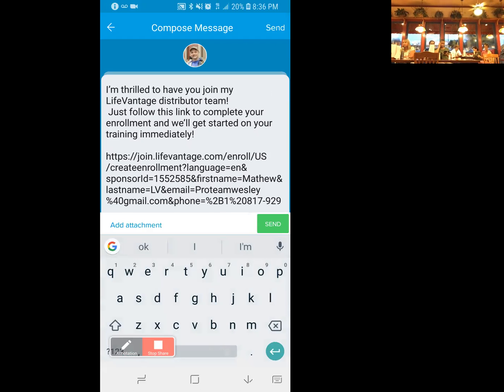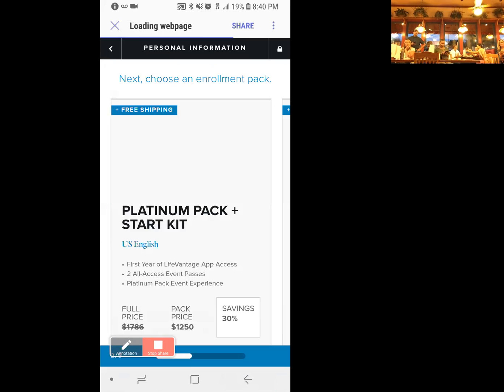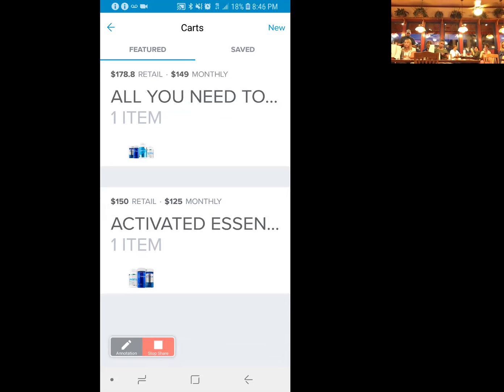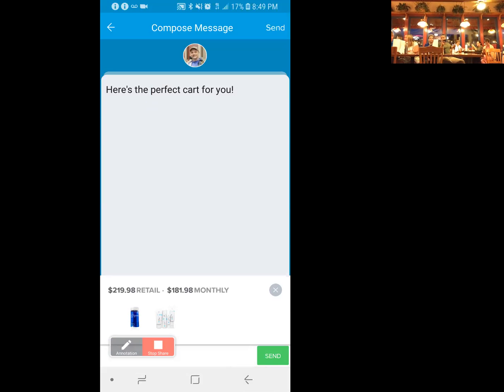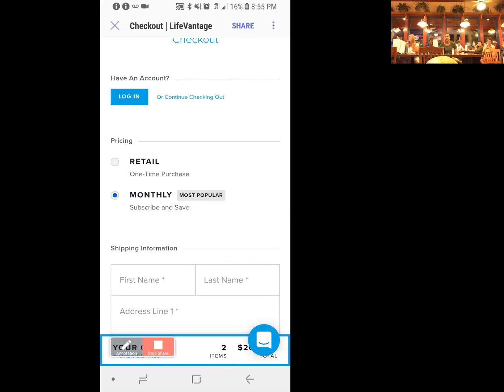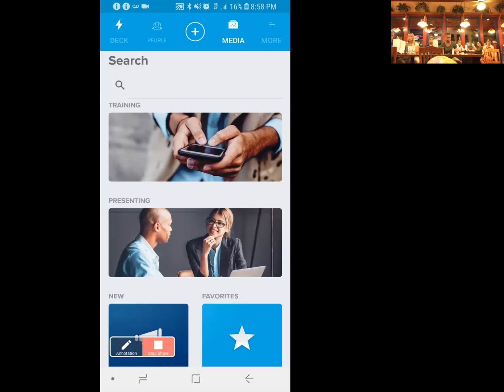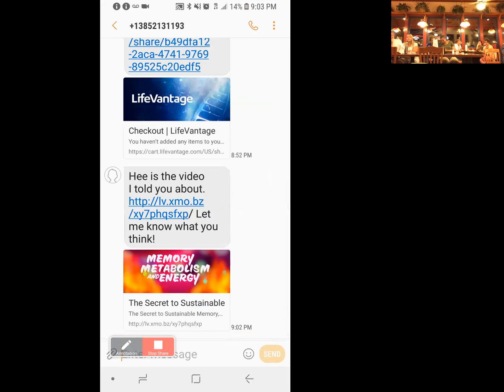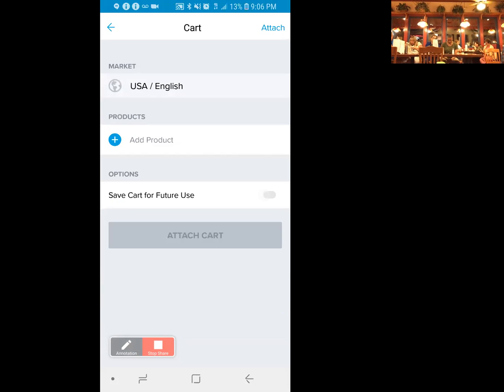LV App Training Session 8/4/18